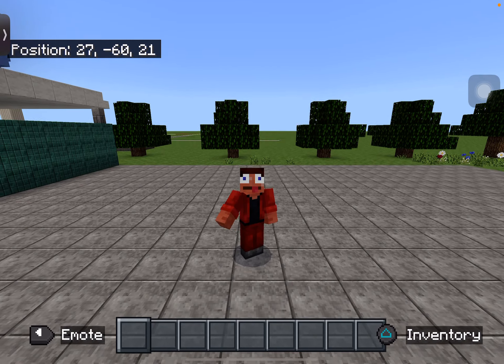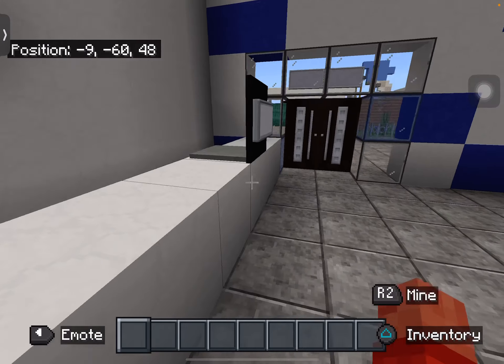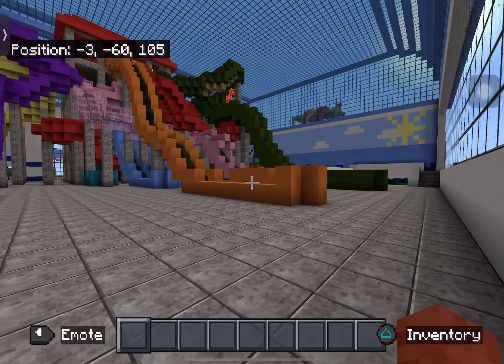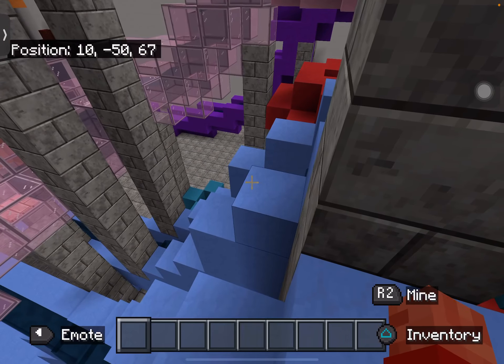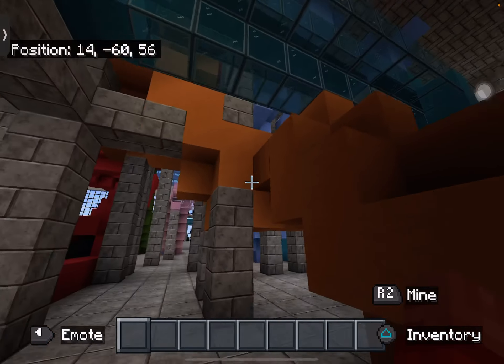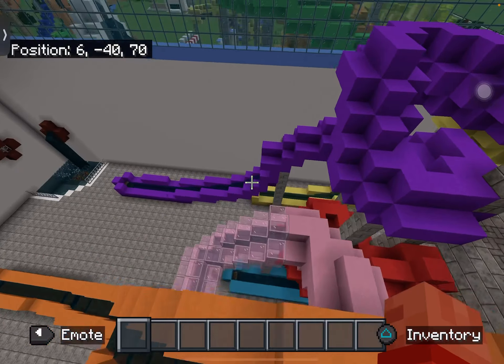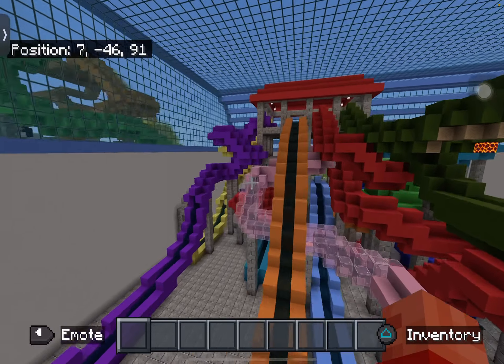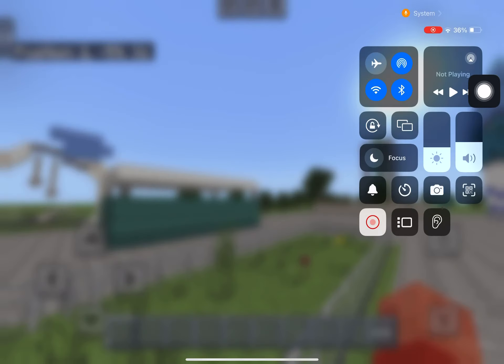Minecraft Kid Cove Waterpark Tour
This waterpark is the best indoor waterpark on YouTube in my opinion. I’ve gotten a lot of my ideas from an indoor waterpark I have recently gone to.